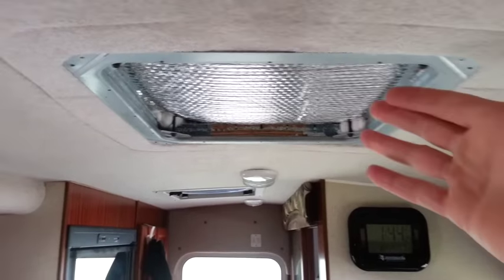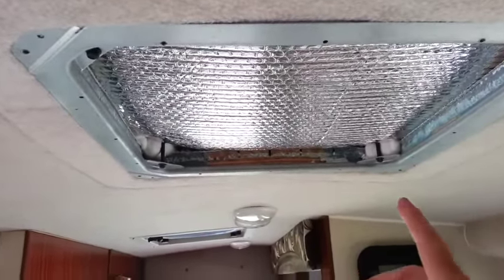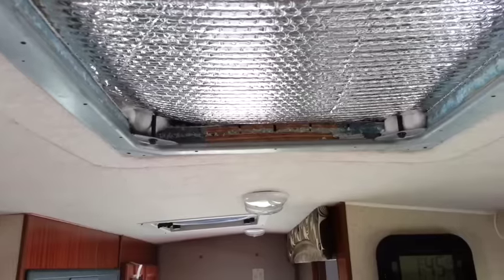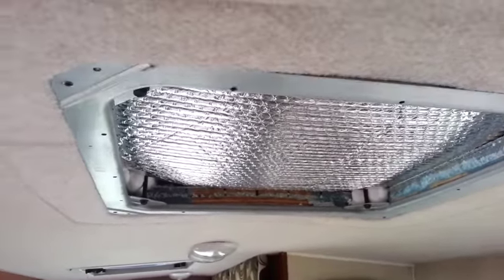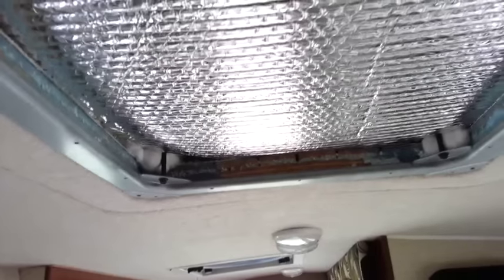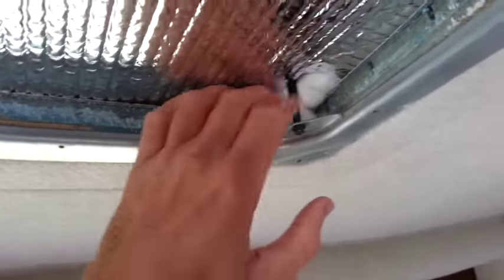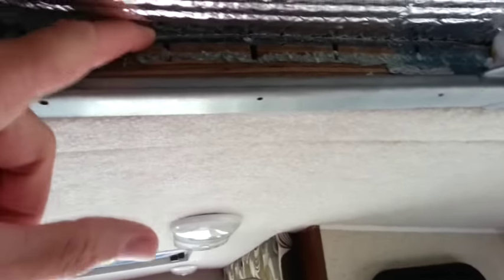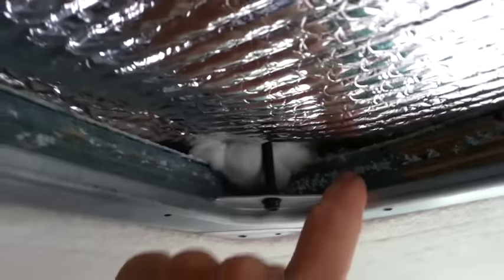RV Interior Ceiling Height Dilemma RESOLVED!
Sharing what I came up with to eliminate the low interior ceiling height around the A/C in the Northern Lite Truck Camper.